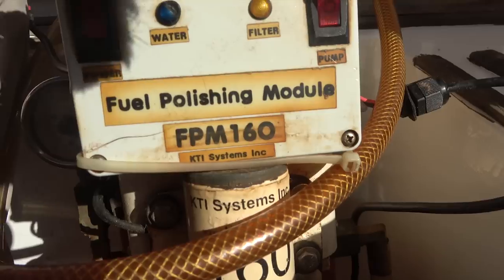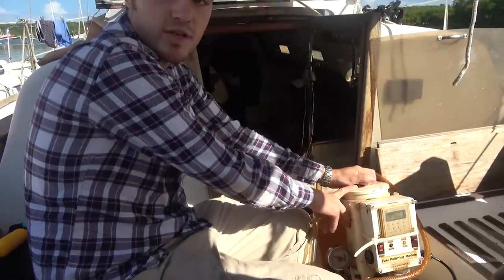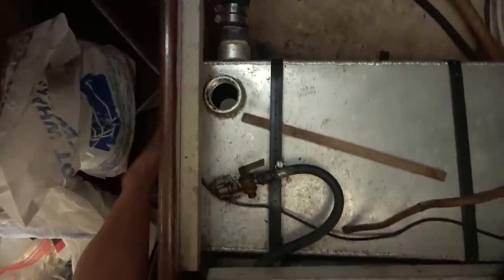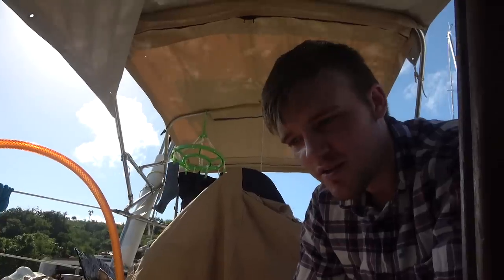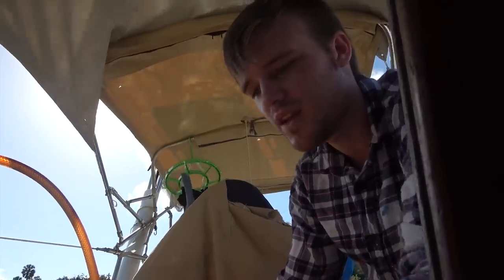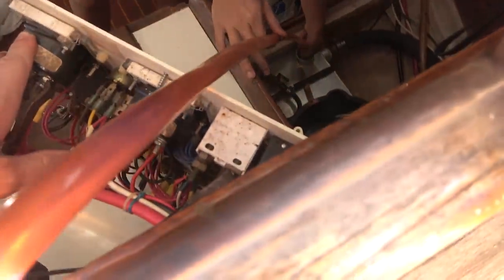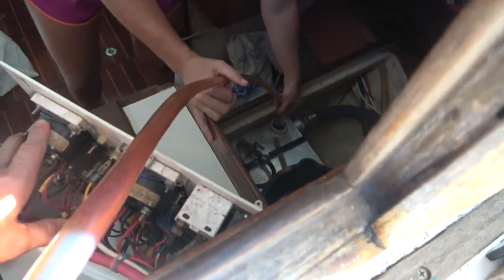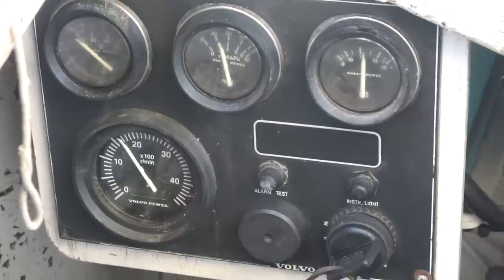Avoid DISASTER AT SEA the Boat Chore You can't Ignore Ep 111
↯JOIN THE CREW↯ and get access to Bums Buried Treasure 🔥 a whole new series!

Your dirty fuel tank is a disaster at sea waiting to happen.
We've always been vigilant, filtering our boat diesel through a Baja filter - which is essential for cruising in the tropics - but we never cleaned the tank!!
BIG MISTAKE.

** WAYS TO SUPPORT THESE VIDEOS **

1 – DON’T SKIP THE ADS –

3 – ONE-TIME CONTRIBUTION –
Every little bit helps.

For as little as $2/month you'll get access to exclusive content. Plus, we value your input. Advice, questions, and creative ideas are always welcome!

5 – WISH LIST –

6 – PRODUCT LINKS –
As Amazon Associates we earn from qualifying purchases. You don’t pay extra.

** FILMING **

Main Cam
Dead Cat Mic
Action Cam | GoPro
GoPro Wind Reducer
Polarized Light Filter

( You do NOT need expensive equipment to make good videos. YOUR STORY is the most important thing so get creative and tell it. )

- PHILOSOPHY -
Tell the truth + Be positive

** BOOKSHELF **

- Sailing the Farm (inspiration that started it all!)

- Complete Illustrated Sailboat Maintenance Manual

- Boatowner’s Mechanical and Electrical Manual

** BELOVED **

- BOAT -
S/Y Chak Matay (means: Each New Day) is a Carter 33, built in 1974 by Olympic Yachts in Greece

- LOLA -
Lola’s life was saved by the amazing volunteers at Dogs and Cats of the Dominican Republic. There are many others just like her. to see how YOU can make a difference!

** LIFE-CHANGING PRODUCTS **

- SUNGLASSES -
Polarized | Cool | $10

- SCRUBBA WASHBAG -
Way better than a bucket.

** OTHER GOODIES **

to learn more about our journey!